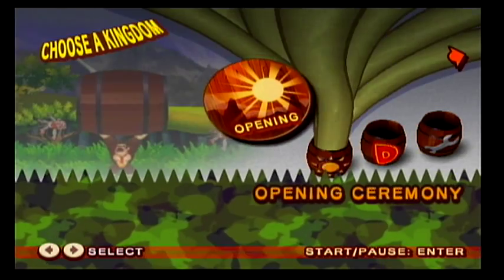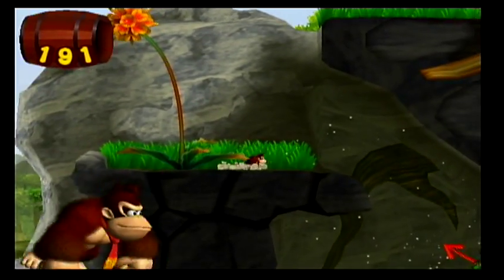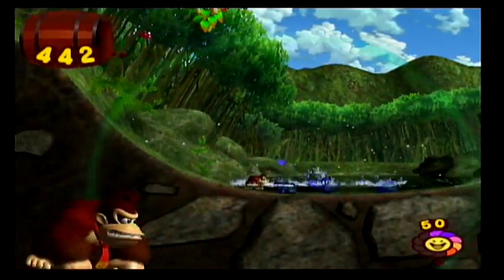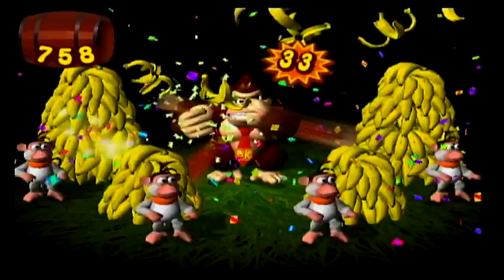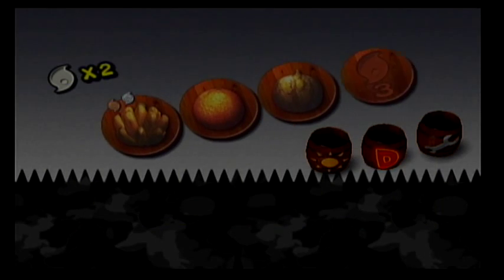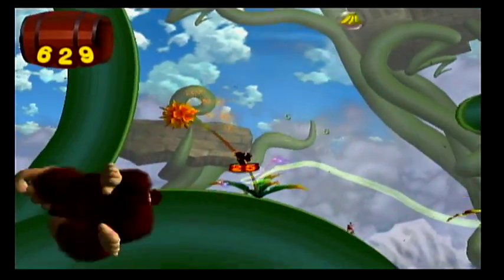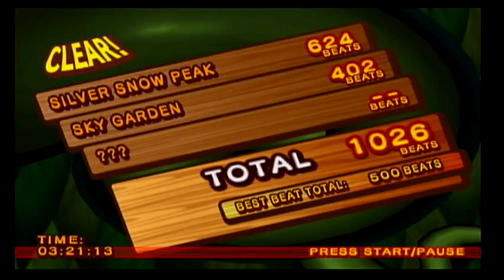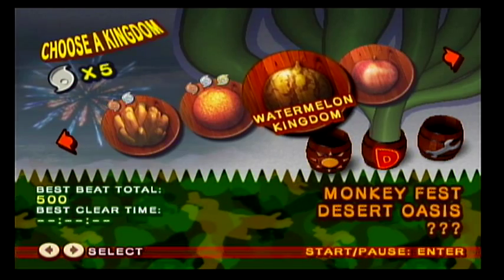Donkey Kong Jungle Beat Ep 1 Banana Bongo Adventure